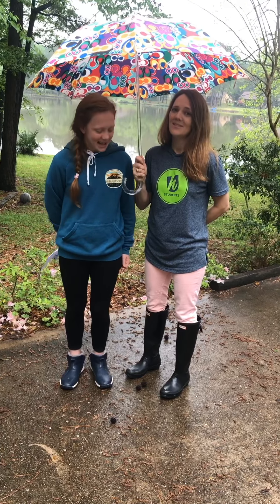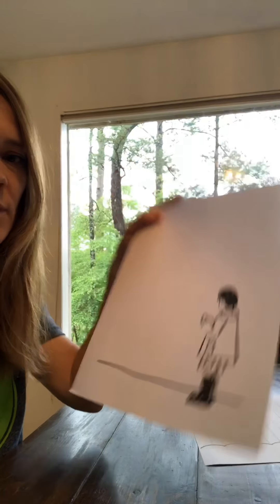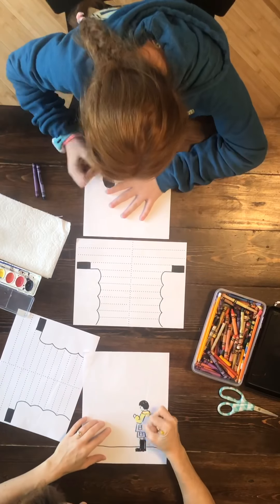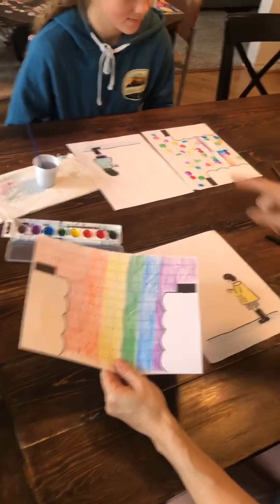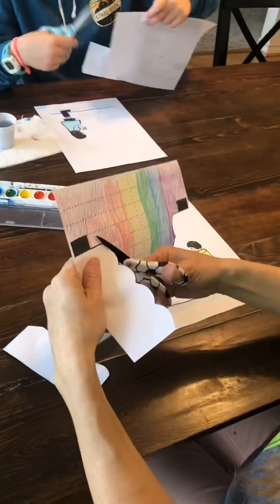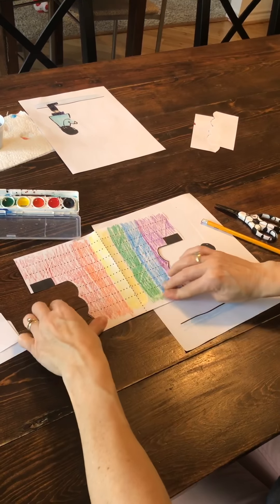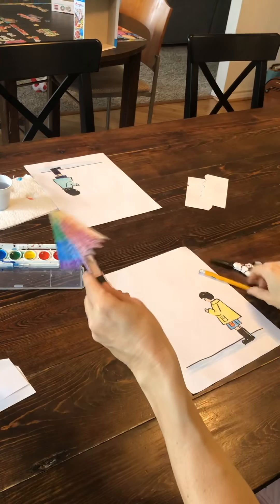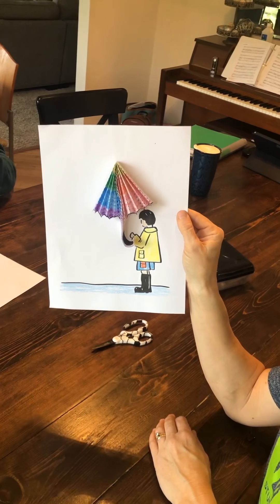Paper Umbrella Craft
Just a craft for a paper umbrella for Mrs. Anitra’s class
Made by Anitra and Callaway Edney